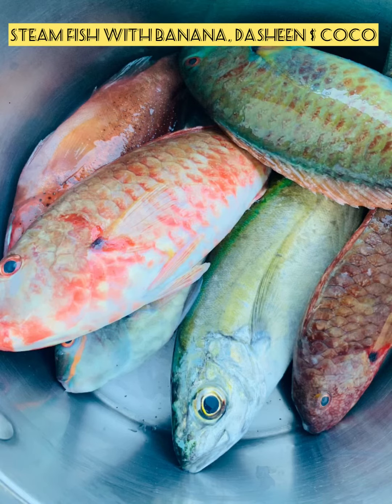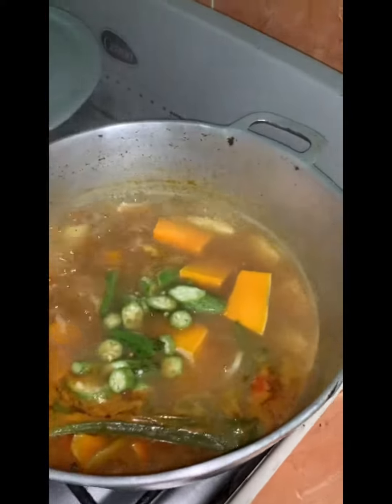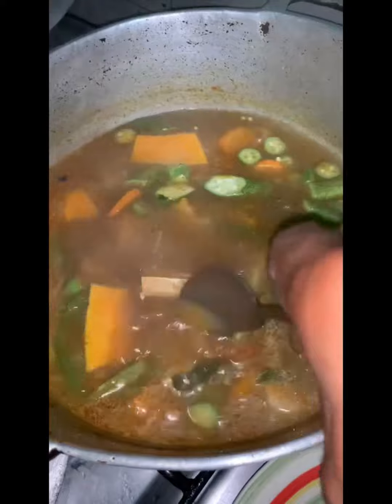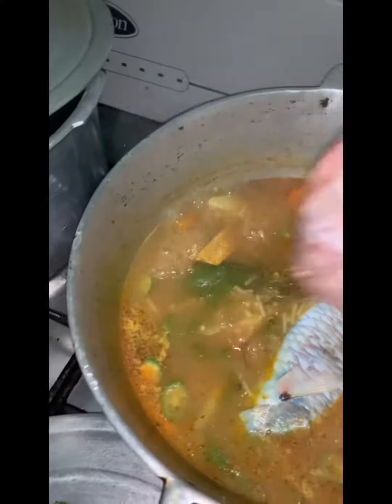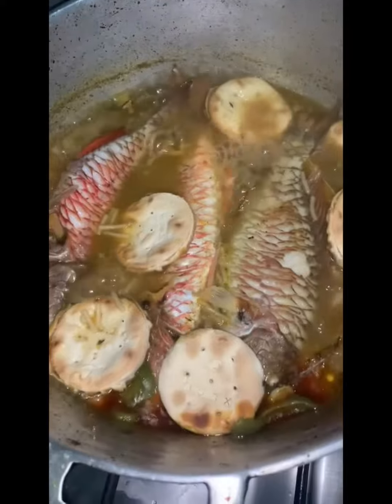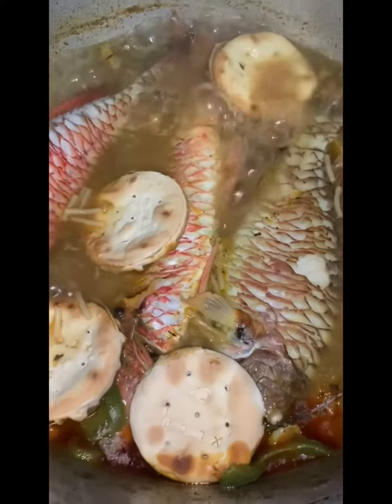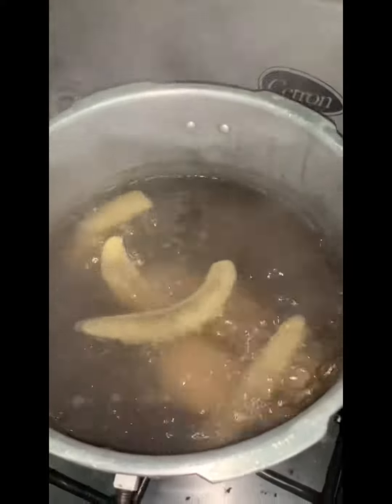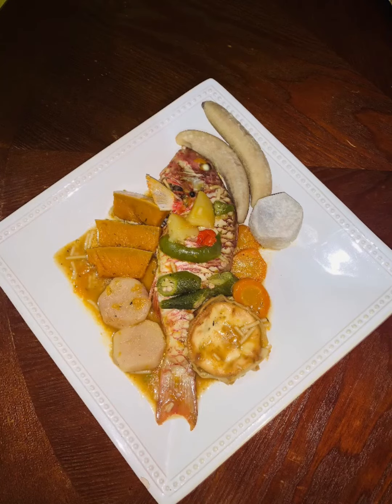STEAM FISH with BOIL DASHEEN BANANA & COCO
MENU:

Steam Fish With Banana, Dasheen & Coco
2 lb Fresh Fish
Fish Season
All Purpose powder
Jerk Season
Garlic
Onion
Scallion
Pimento
Pepper
Sweet Pepper
Pumpkin
Irish Potato
Carrot
Vinegar
Ockra
Crackers
Butter 🧈
Cock Noddle
Dasheen
Banana
Coco